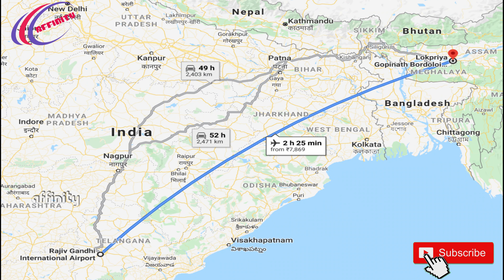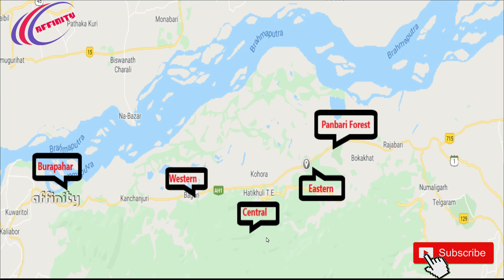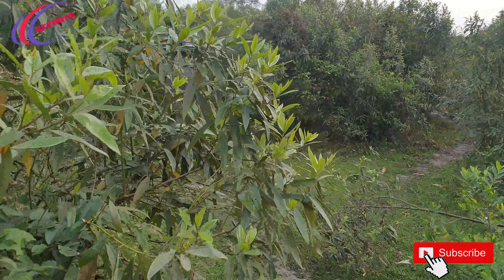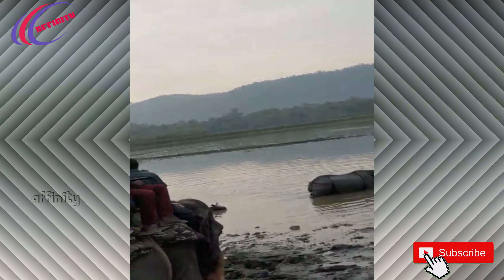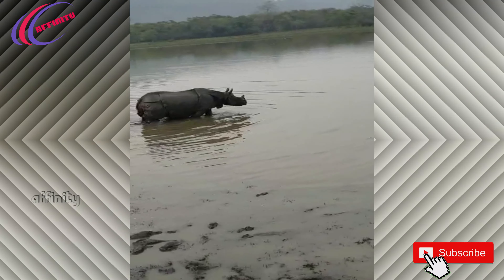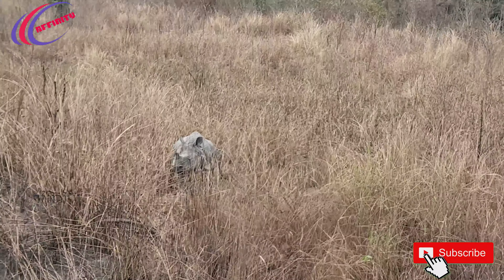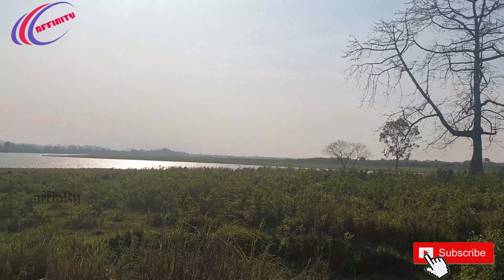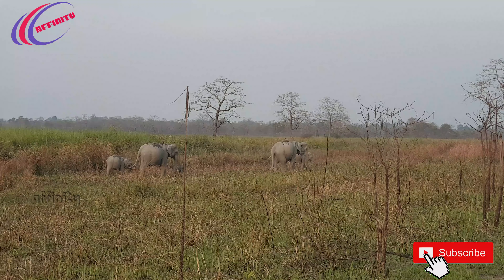1 HORN RHINO -KAZIRANGA National park SAFARI ASSAM Complete tour plan RHINO Incredible India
SAFARI AT KAZIRANGA NATIONAL PARK ASSAM :
KEY ANIMALS HERE :
ONE HORN RHINO
WILD BUFFOLOES
TURTLES
WILD ELEPHANTS
ROYAL BENGAL TIGERS

Best Time to visit :
November to April

Safari Ranges :
•Mihimukh in Central Range at Kohora
•Bagori in Western Range at Bagori
•Agaratoli in Eastern Range at Agaratoli
•Ghorakati in Burapahar Range at Ghorakati
•Panbari Reserved Forests

BEST Hotels :
1.Diphlu River Lodge
2.Borgos Resort
3.Jungleciti Hotel

Elephant rides :
04:30 am, 05:30 am and 06:30 am

Jeep safari rides :
07:00 am - 10:00 am and 01:00 pm - 03:00 pm.

Best ranges for Safari :

1.Central range
2.Western Range

Tour Guide :

Best to tieup with your hotel. They will provide the best Service.

Please share your support to help us deliver more content.